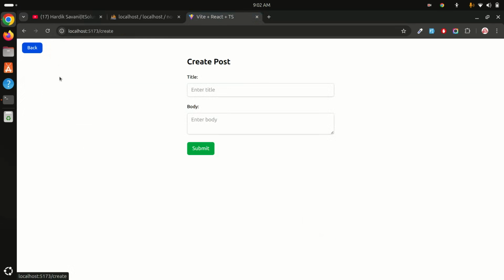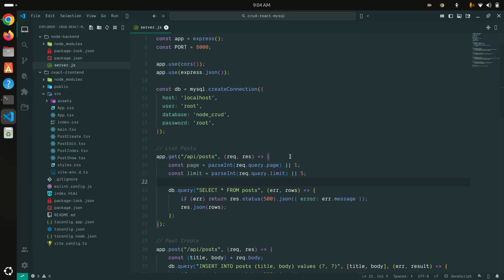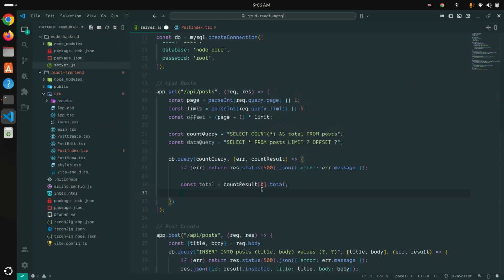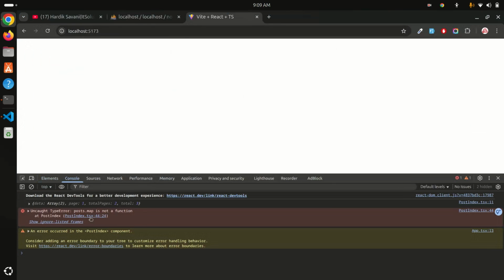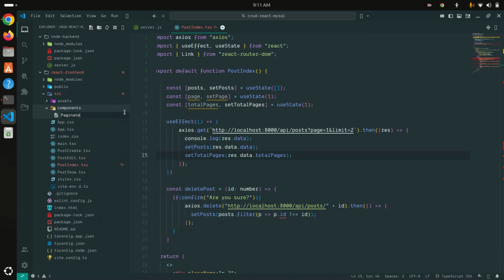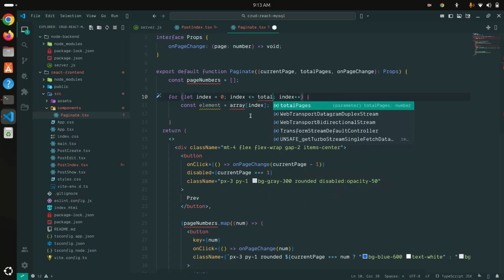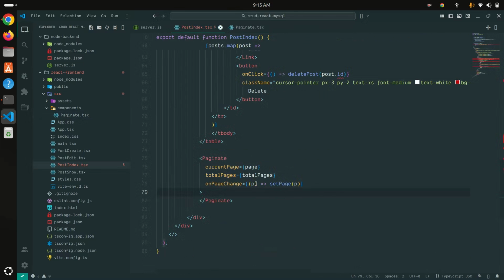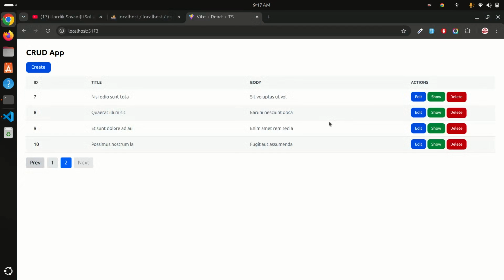React JS Pagination with Node.js Backend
Learn how to implement smooth pagination in React JS with a Node.js backend! 🌟 This step-by-step tutorial makes it easy to fetch and display paginated data efficiently. Perfect for full-stack beginners and pros alike. 💻 Watch and level up your coding skills today!